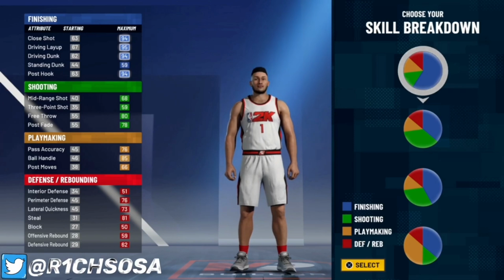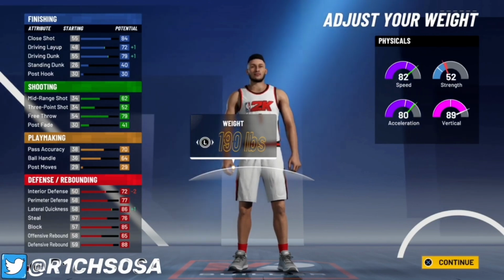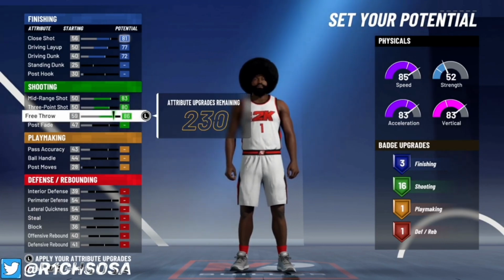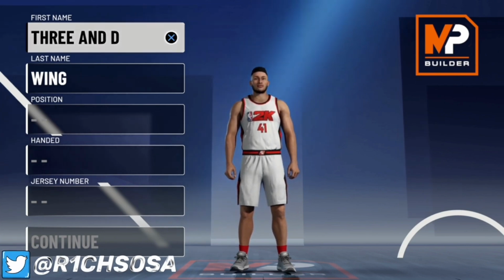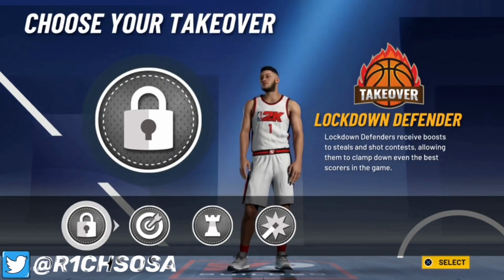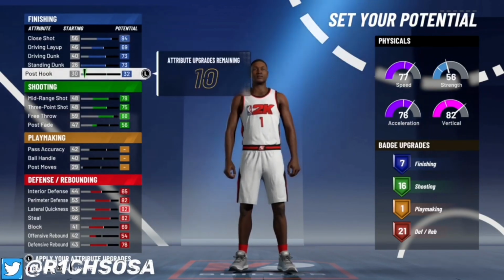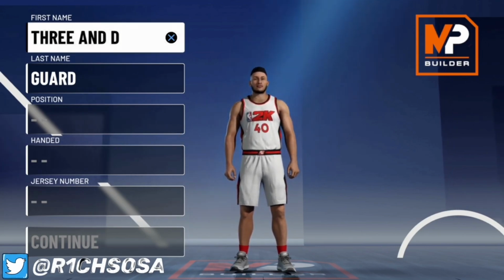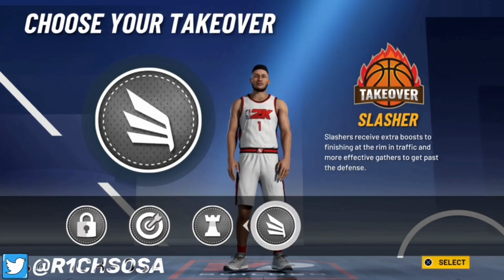THE TOP 5 *NEW* BEST RARE LOCKDOWN DEFENDER BUILDS on NBA 2K21 CURRENT GEN! (BEST LOCKDOWN!) VOL. 13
IN TODAYS VIDEO I AM GOING TO BE BRINGING YALL THE NEW BEST RARE DEMIGOD LOCKDOWN DEFENDER BUILDS IN NBA 2K21 CURRENT GEN! THESE HAPPEN TO BE THE BEST BUILDS ON NBA 2K21 CURRENT GEN! BE SURE TO ENJOY MY BREAKDOWN OF THE NEW BEST LOCKDOWN DEFENDER BUILDS IN NBA 2K21 CURRENT GEN!